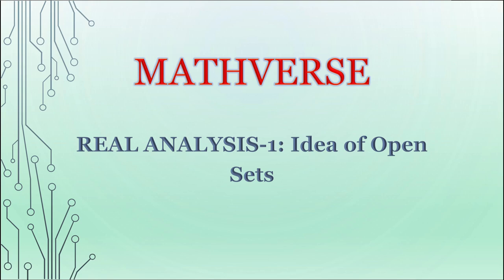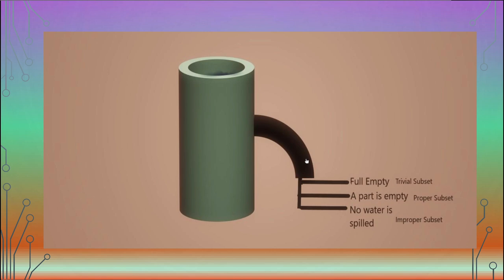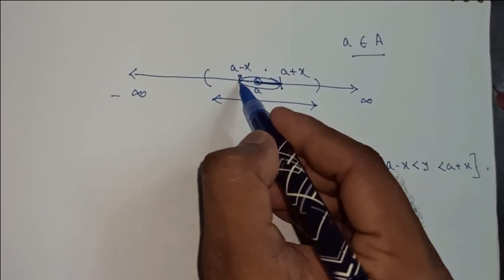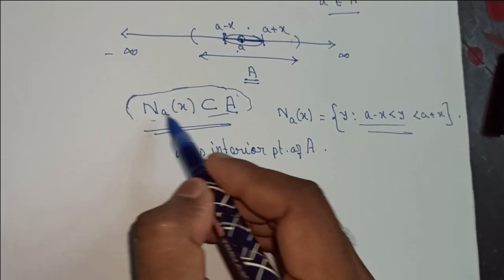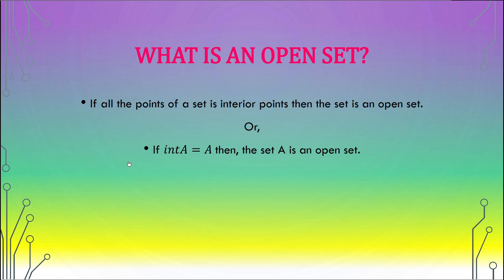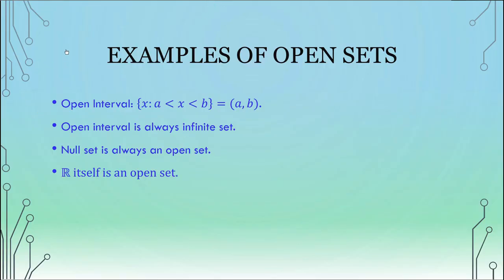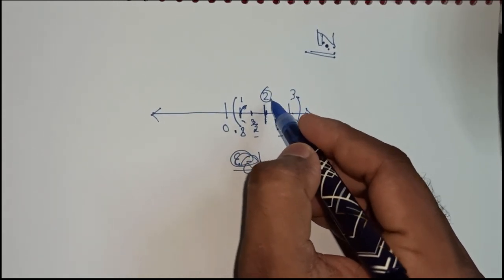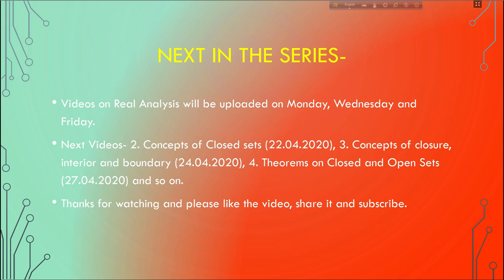Real Analysis 1: Open Set Easily Explained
This is the first video of real analysis on Open set. No theorems but only explanations! Easiest way of learning.